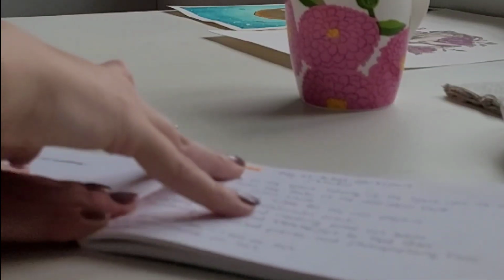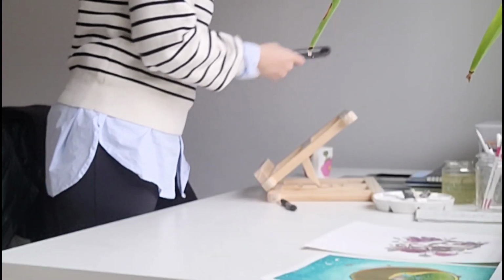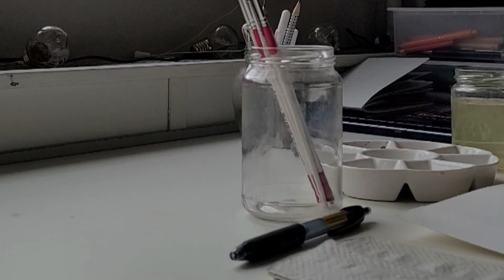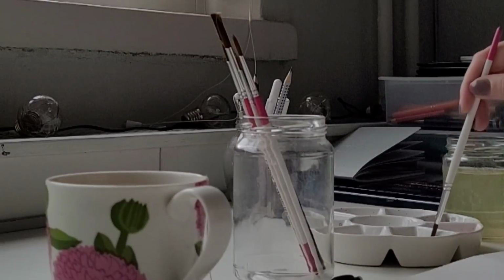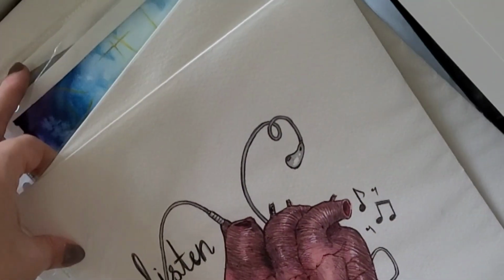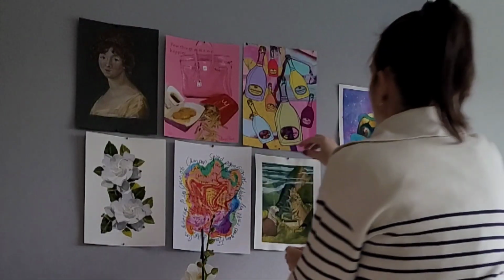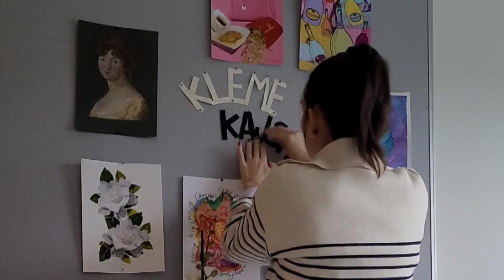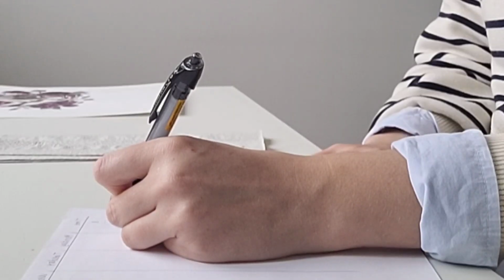Day at the Art Studio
Let me take you along for a day at my new art studio.

I'm renting this space together with my friend (Instagram: @klemekleme_) and we're still in the process of putting everything together. I've been dreaming of a studio for a long time and I'm so excited to share this space and my day with you. I hope you enjoy this little tour!